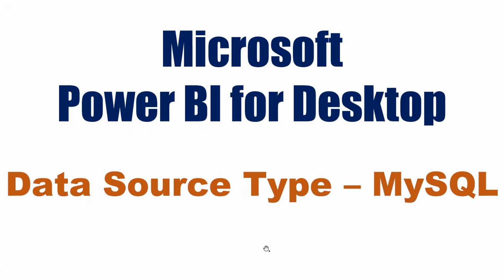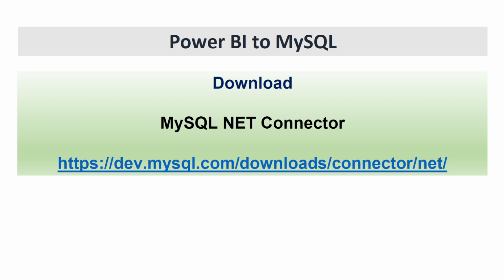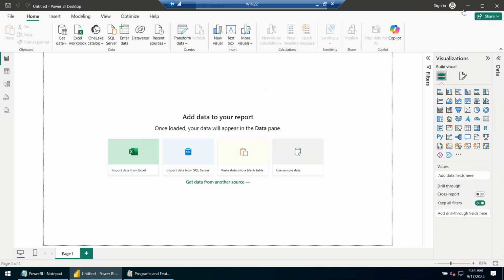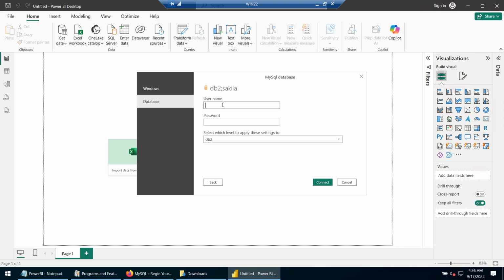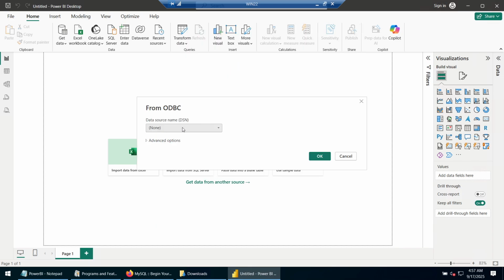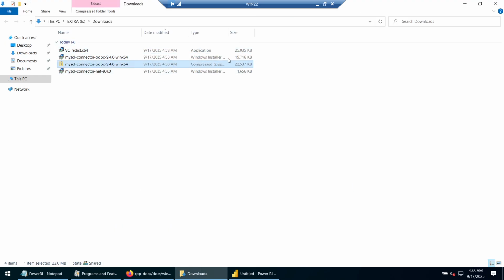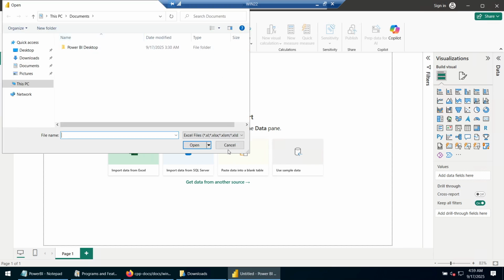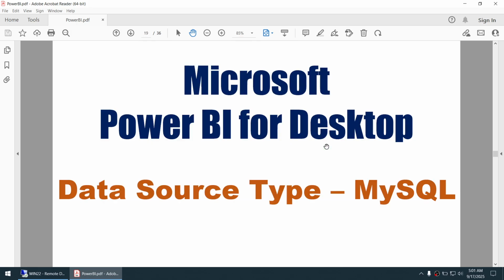PowerBI Connect to MySQL